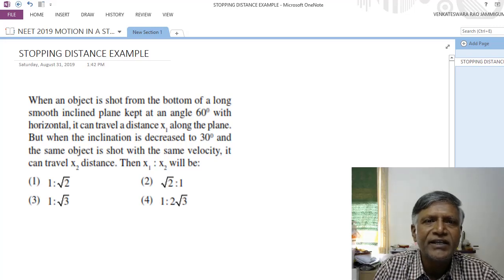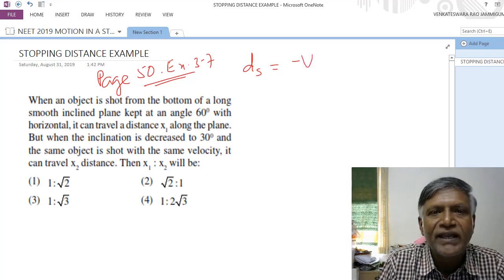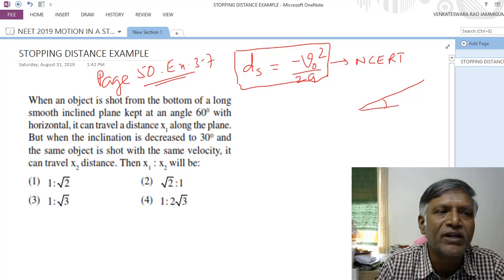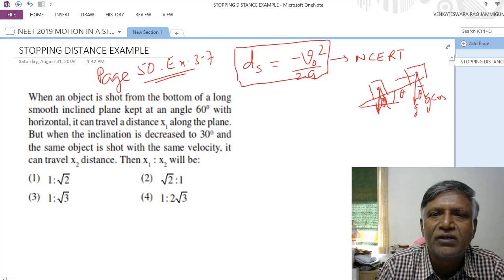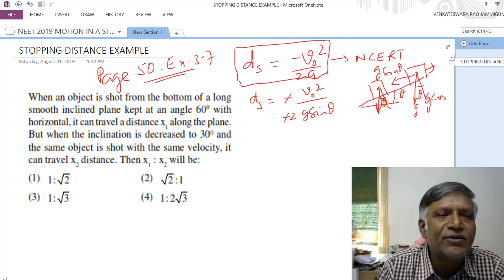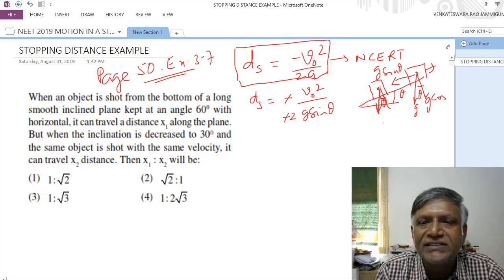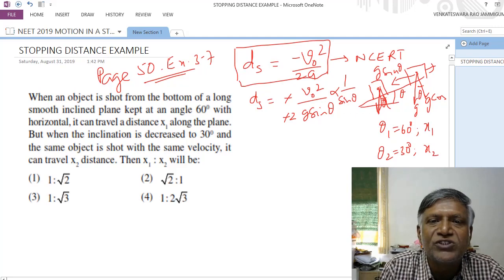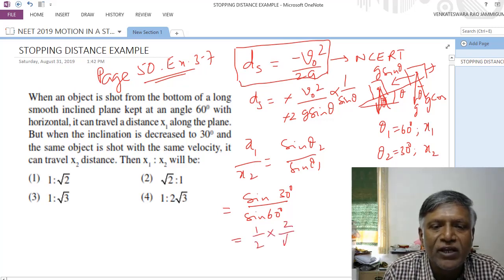NTA NEET 2019 PHYSICS PAPER ANALYSIS NCERT XI - 3. MOTION IN A STRAIGHT LINE - STOPPING DISTANCE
NTA NEET 2019 PHYSICS QUESTION PAPER ANALYSIS. THIS VIDEO DISCUSSES STOPPING DISTANCE OF NCERT XI CHAPTER 3. MOTION IN A STRAIGHT LINE. FREE NTA NEET 2020 PHYSICS CRASH COURSE STARTS FROM 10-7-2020 ON JVRAO PHYSICS YOUTUBE CHANNEL.
NTA NEET PHYSICS
NEET PHYSICS